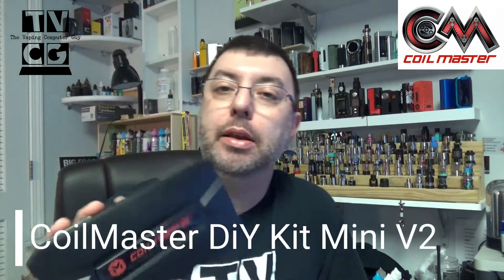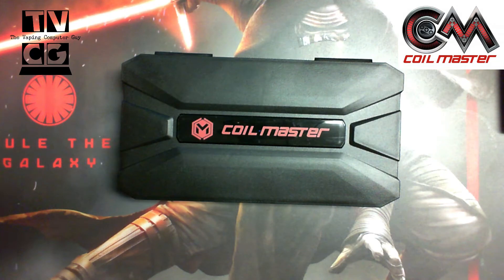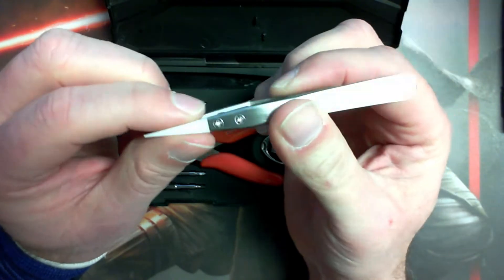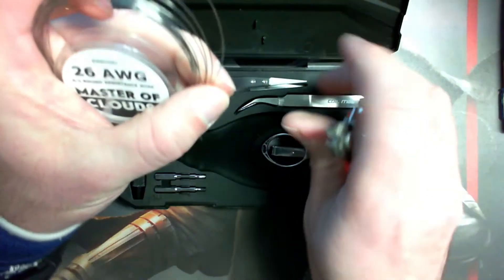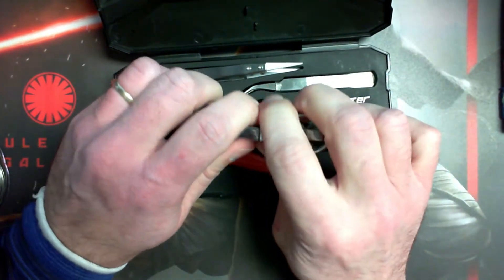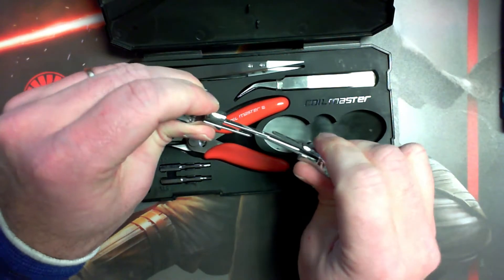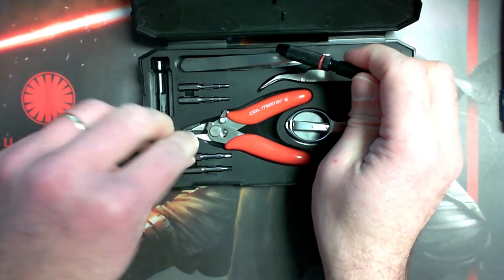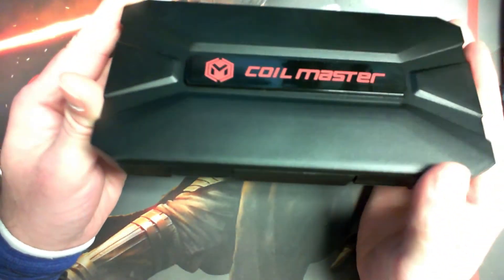CoilMaster Diy Kit Mini V2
The Place for vapers to hang out, chat, learn and share!